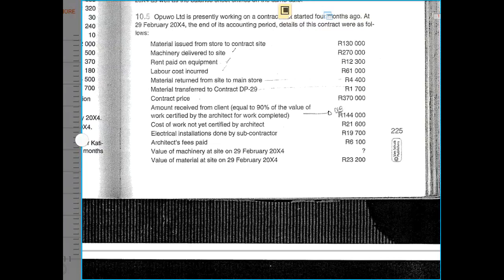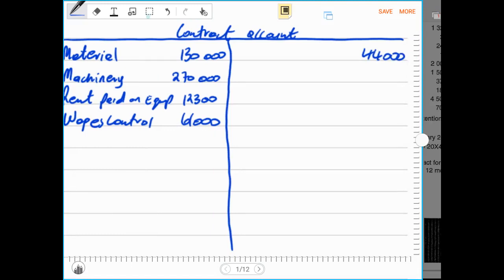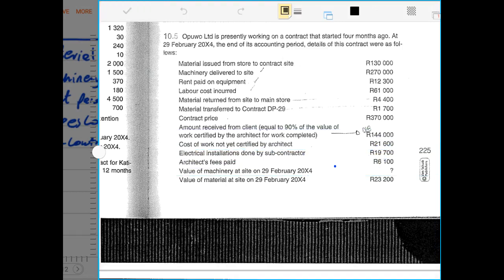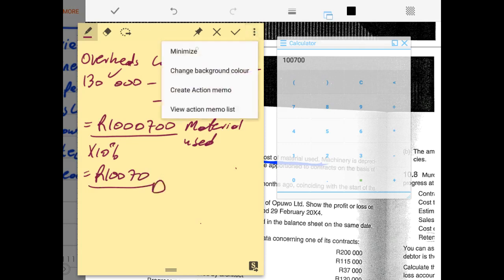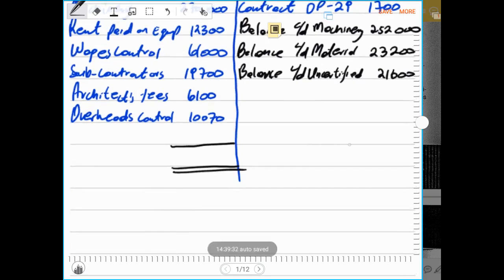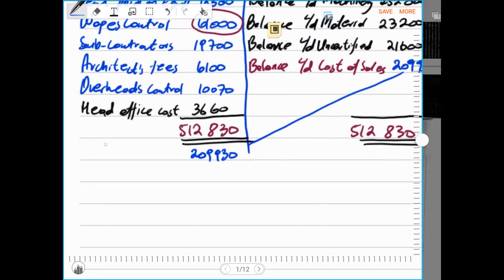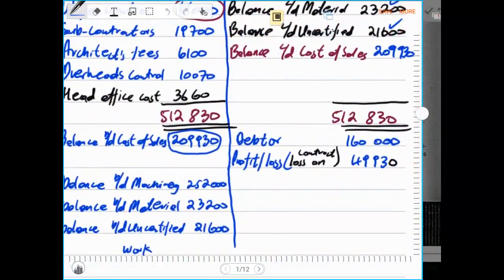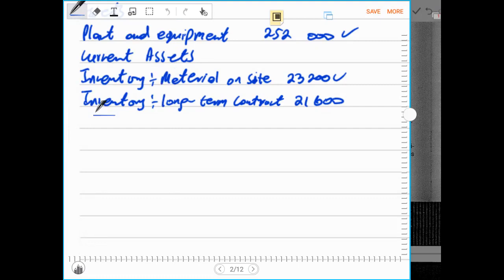Contract costing exercise 10.5